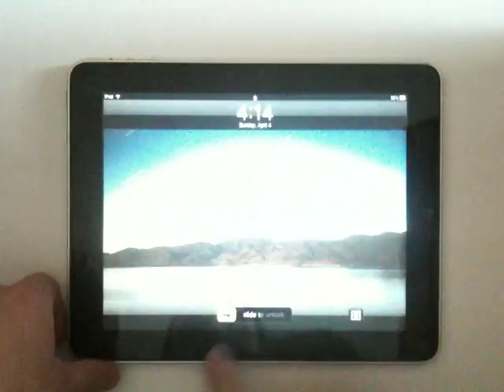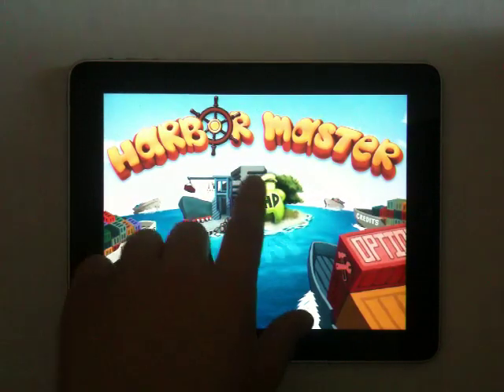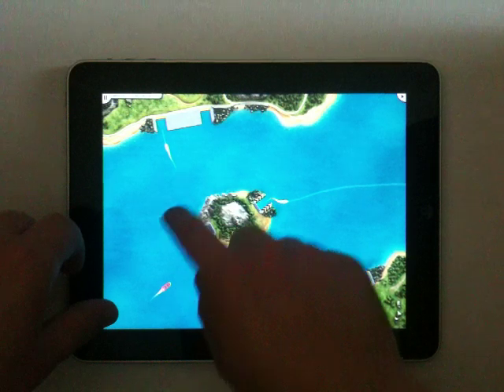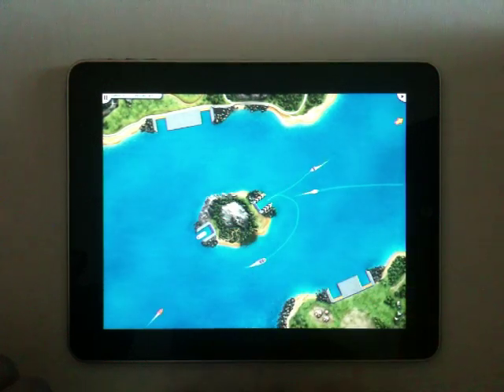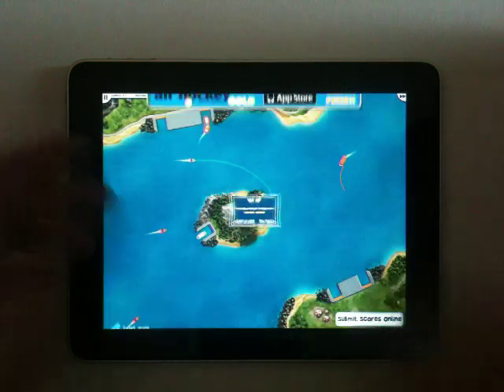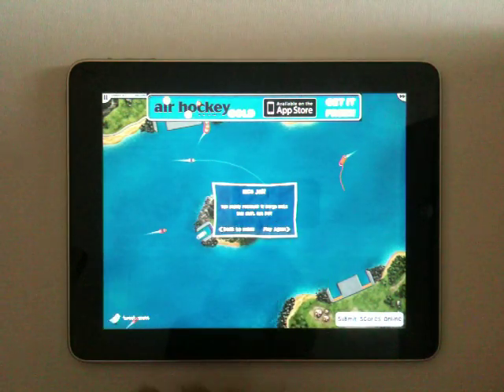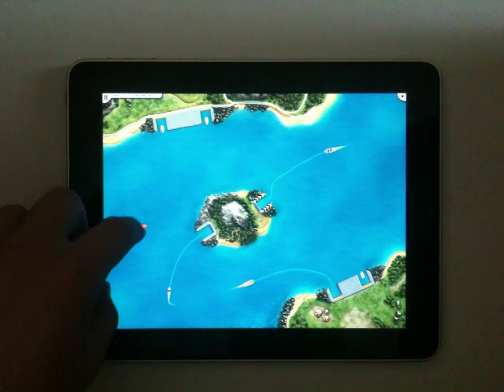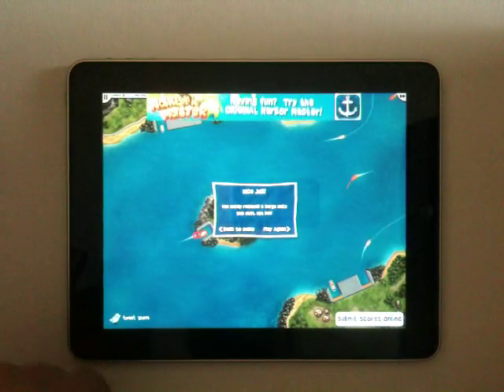Harbor Master on the iPad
Short demo on the Harbor Master app on the Apple iPad. See Carrypad.com for more coverage.